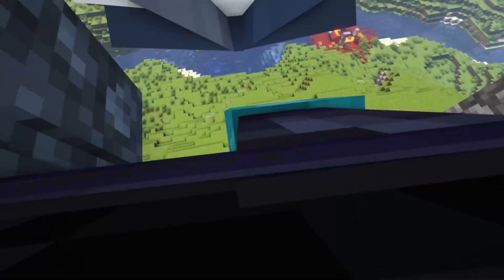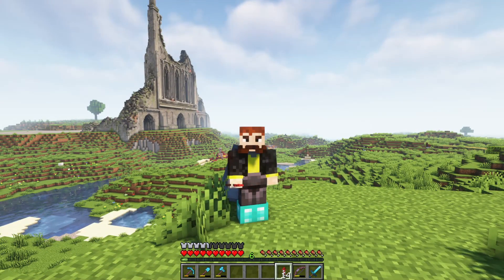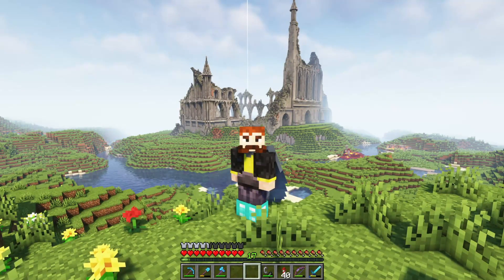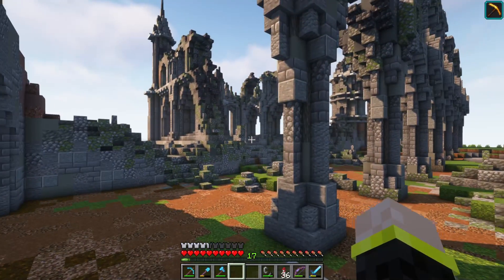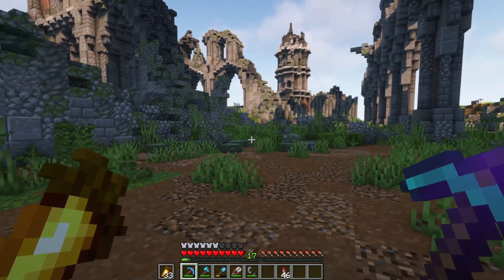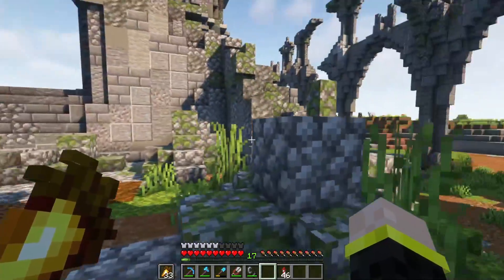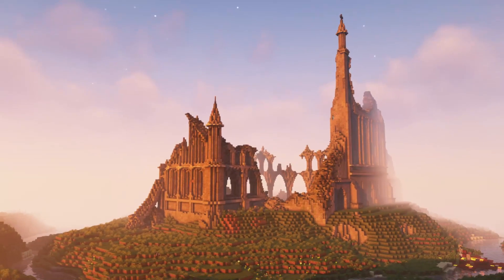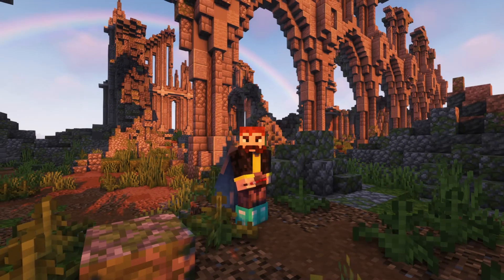Ruins! - Building with Rohan: Episode 6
Extending the "Castle"... erhem.. "Abbey" ruins! Enjoy the video folks!